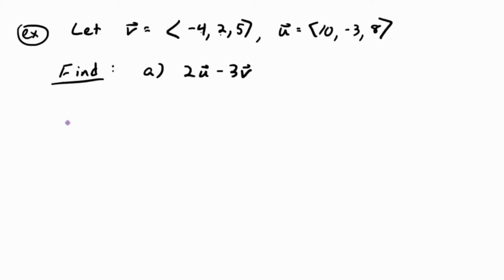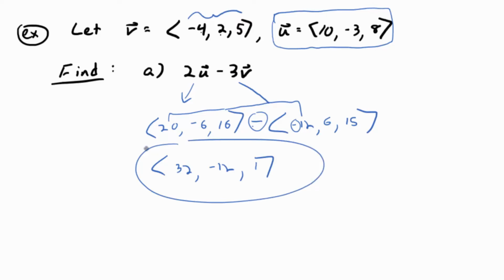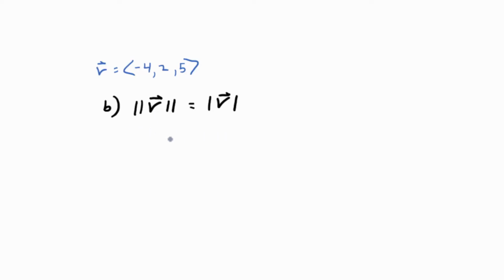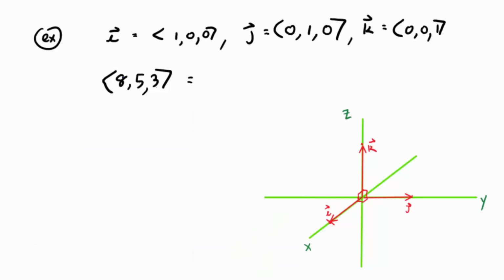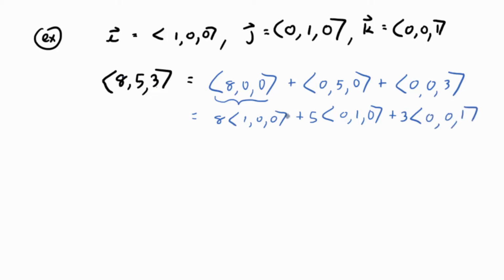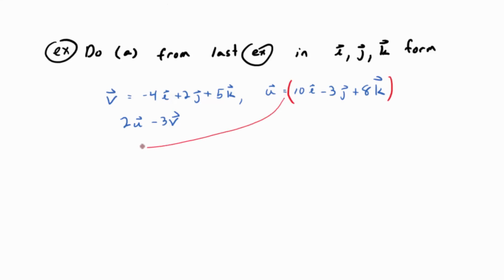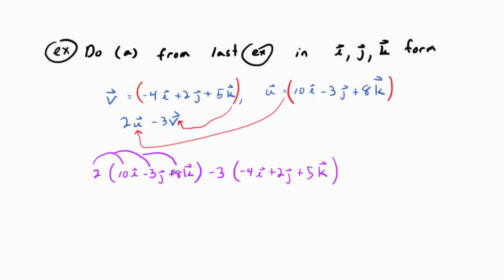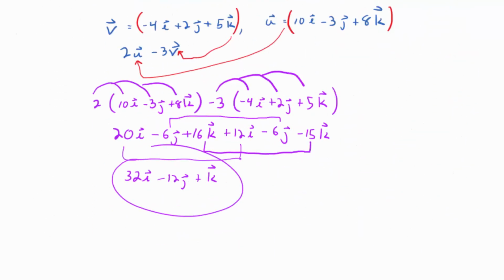Video 12.3.15: Operations on 3D Vectors